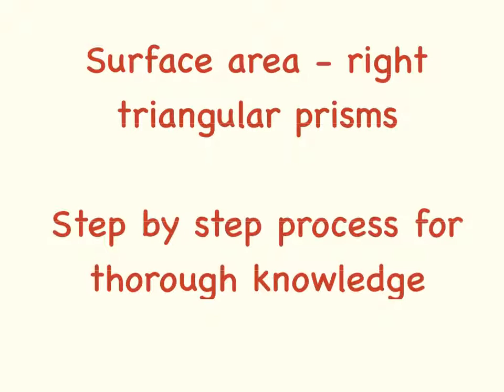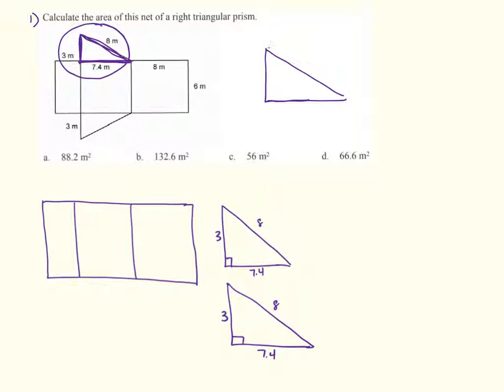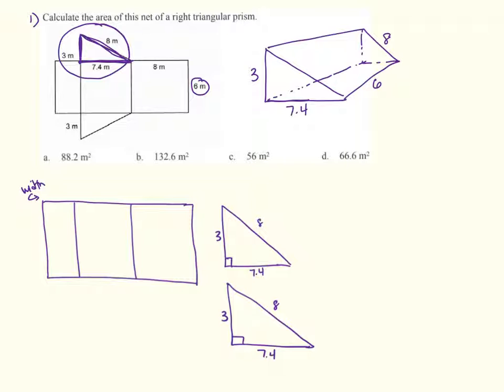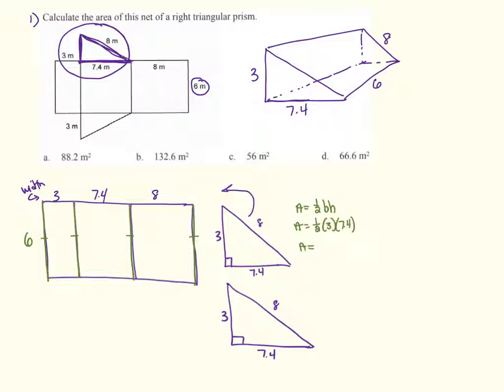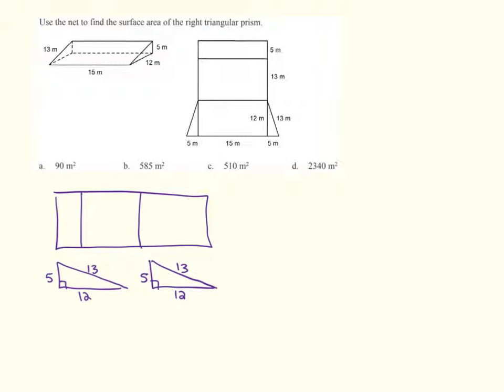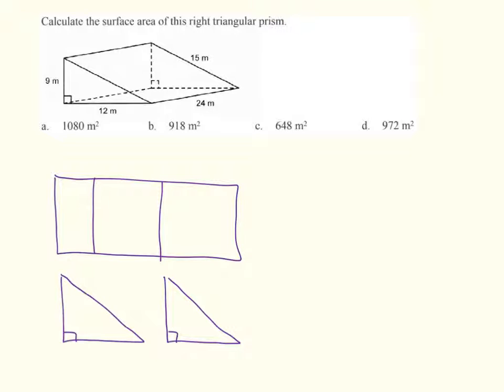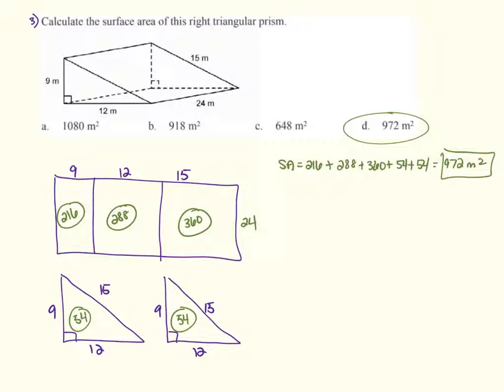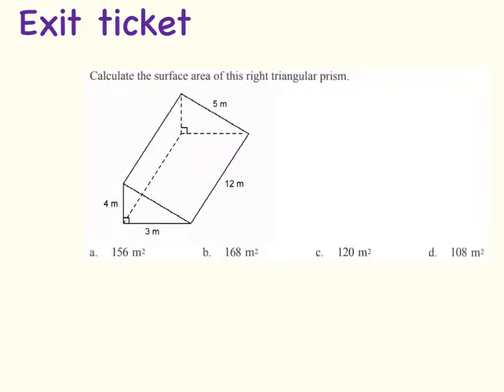step by step surface area for triangular prism